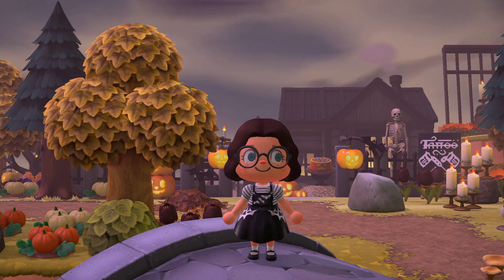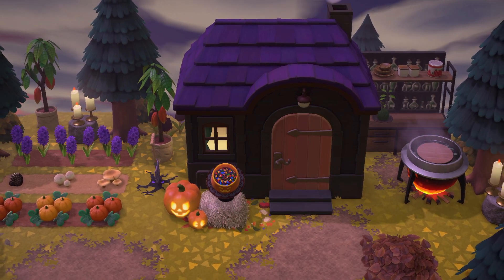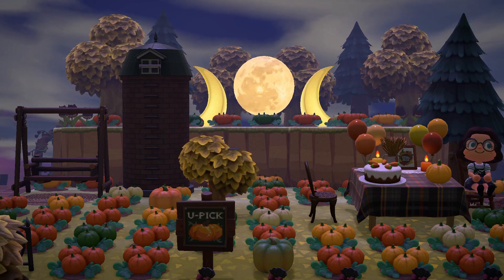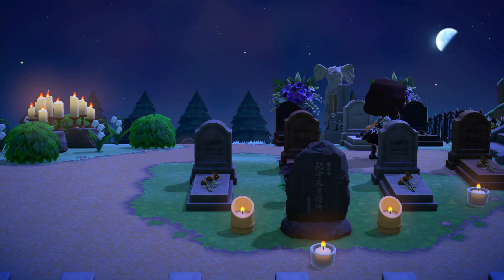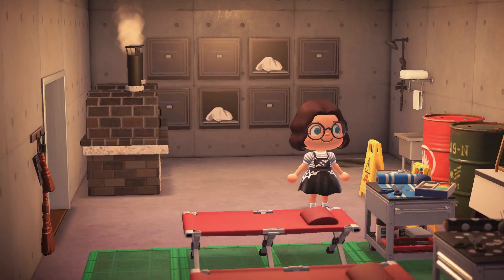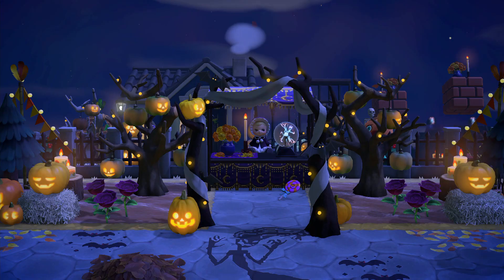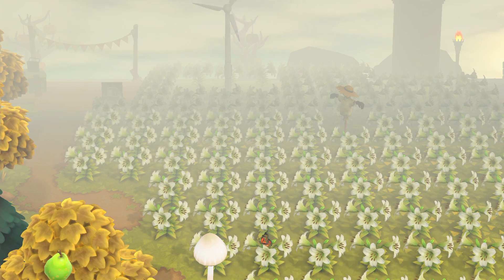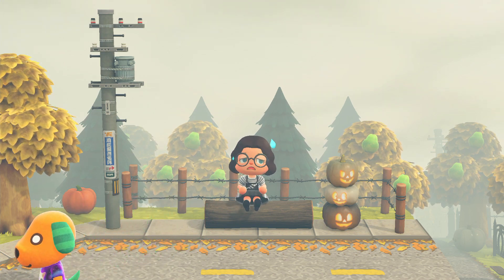Amazing Halloween Ideas for your Animal Crossing Island!!! 👻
Today I visited some awesome spooky ACNH islands to show you different ideas for Halloween decorating!

On my channel you will find Animal Crossing content including island tours, speed builds, Amiibo cards & villager hunts and also other games like Stardew Valley!